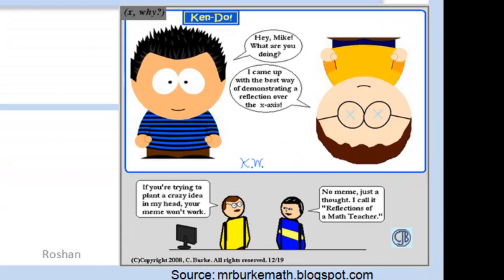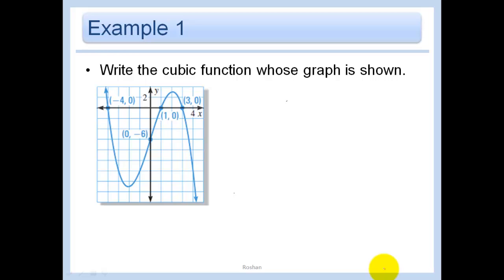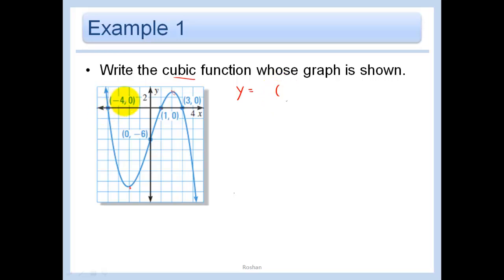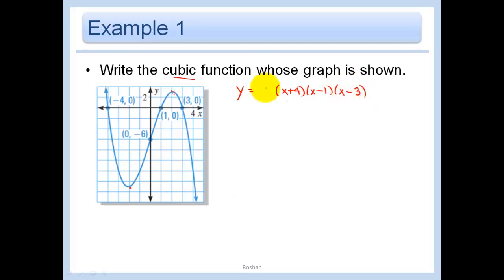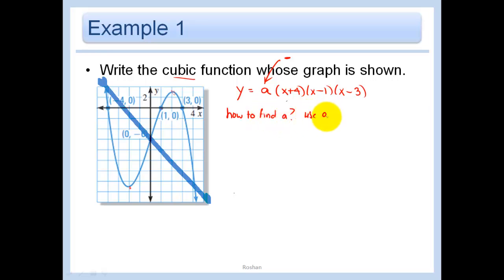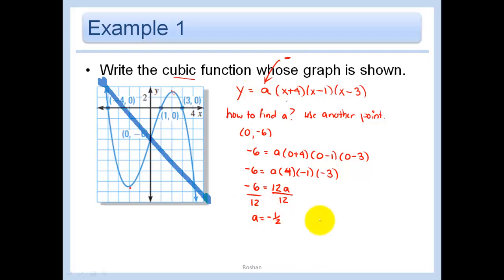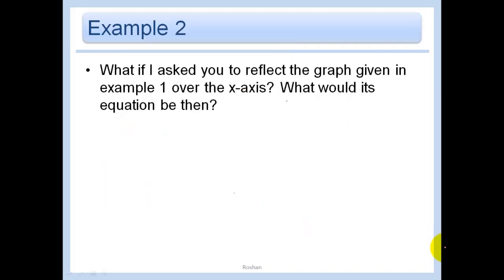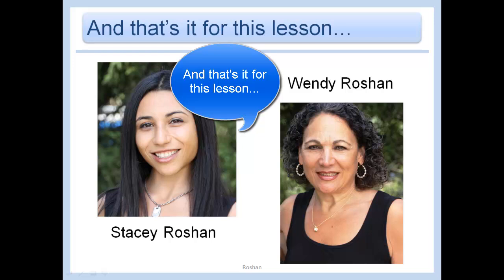5.9 - Write Polynomial Functions and Models